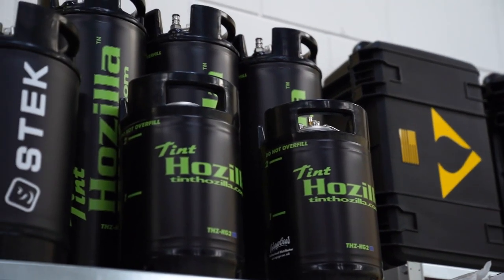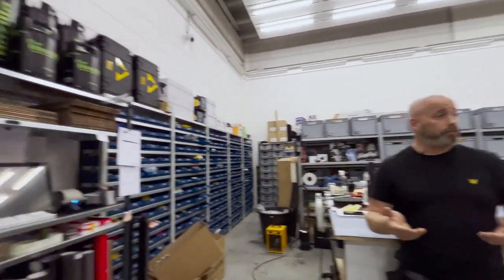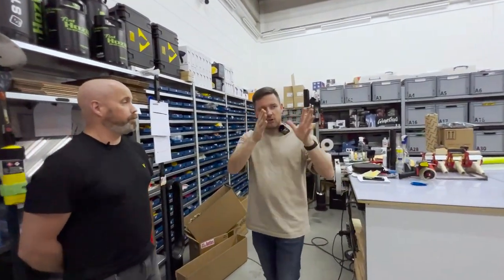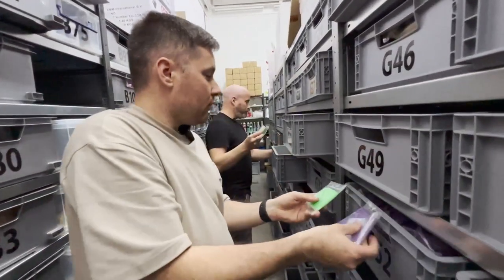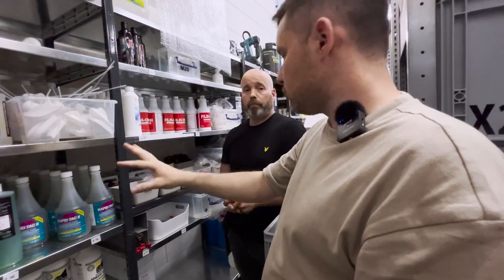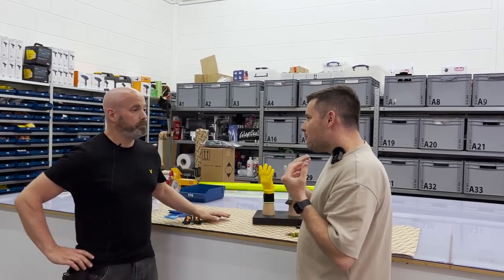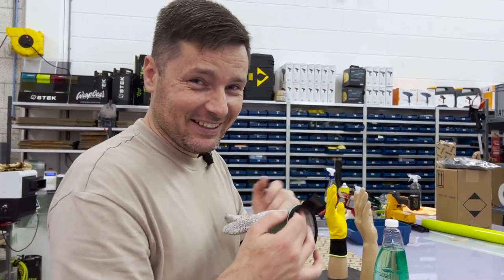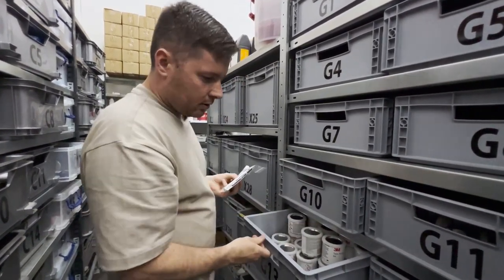Wrap Gear Shop Tour | Wrapping Tools | Wrap Virus Journey Netherlands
This time we are travelling to Netherlands to visit one of the famous online shops - Wrap Gear, in real life!
It was a great experience to be able to browse through the goods online but not on the computer. We explored and had an opportunity to touch and feel different tools and found out what's new is coming out.

Cheers!